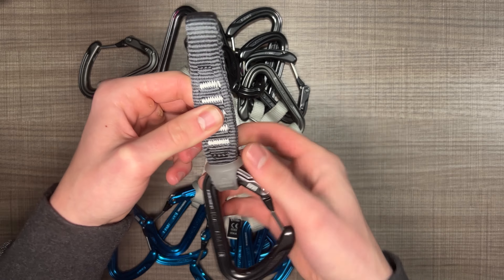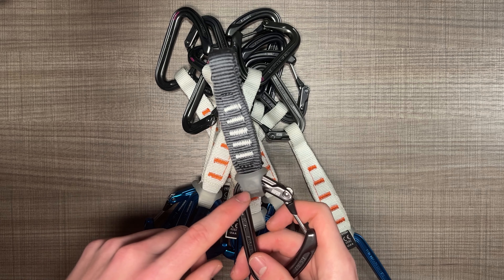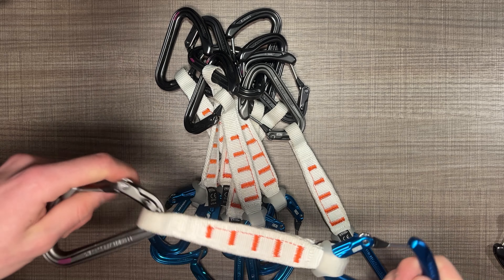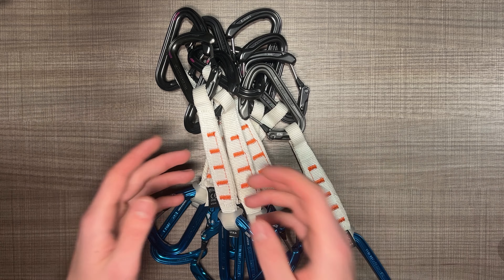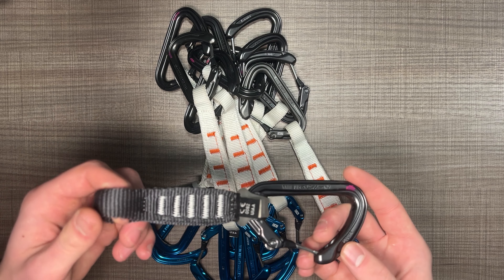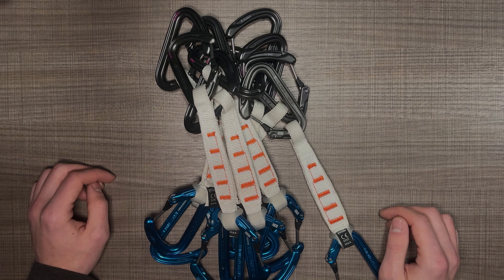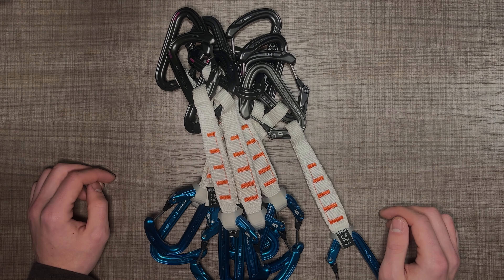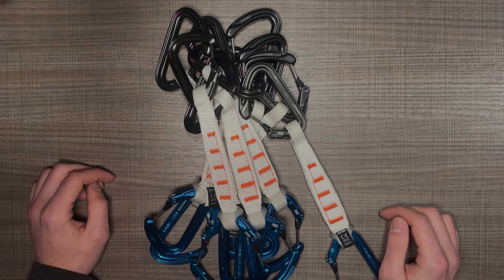Thoughts On | Petzl Ange Finess 17cm Quickdraw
Here’s a quick rundown on the Petzl Ange Finess draws.

Check out kellenerickson.com for more current information